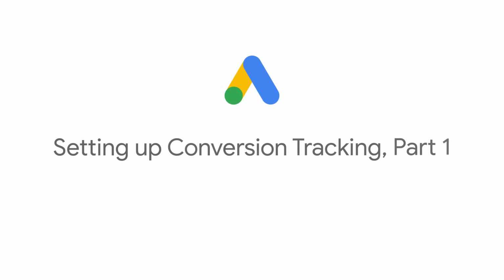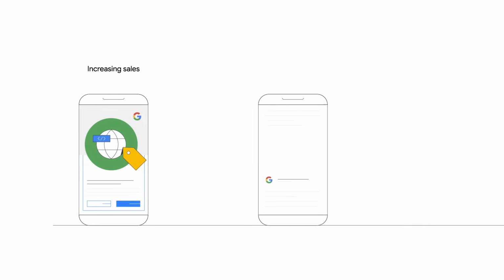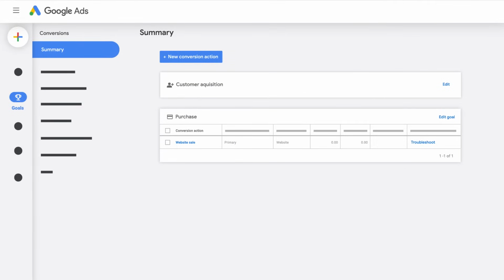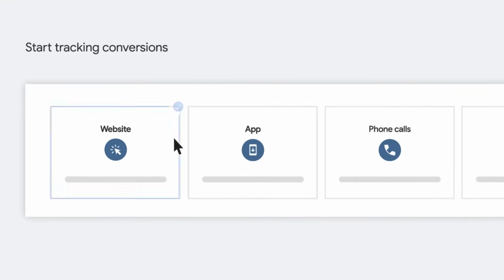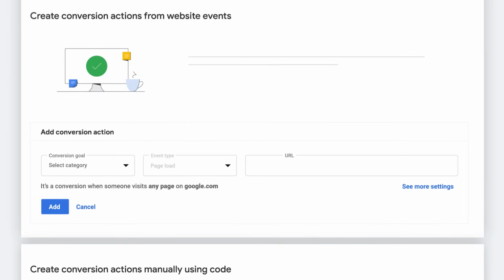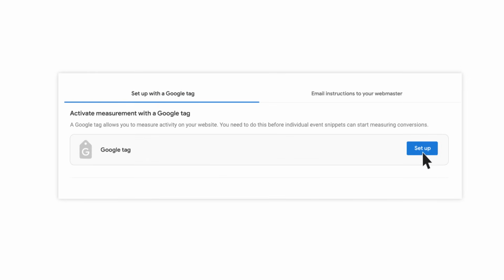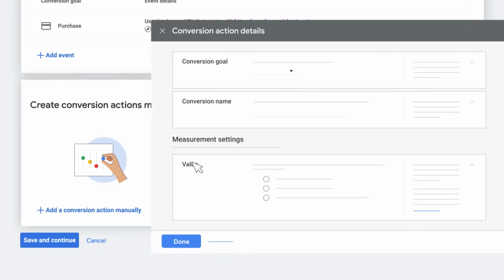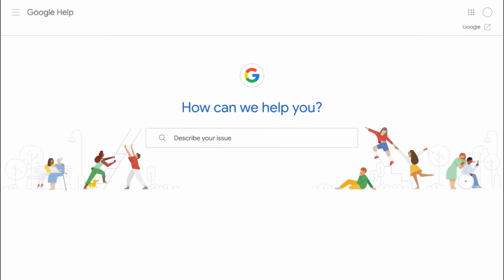Setting up Conversion Tracking Pt 1: Google Ads Tutorials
Learn how to set up a conversion action within your Google Ads account, step 1 of 2 in setting up Conversion Tracking.  You will learn about both automatic and manual options, and the benefits of each.

Setting conversion tracking helps to measure how well your ads are performing by tracking the actions that users take on your website or app.

This information can help you optimize your campaigns to achieve your overall advertising goals, such as increasing sales, generating leads, or driving traffic to your website.